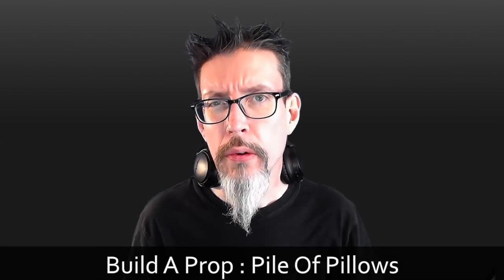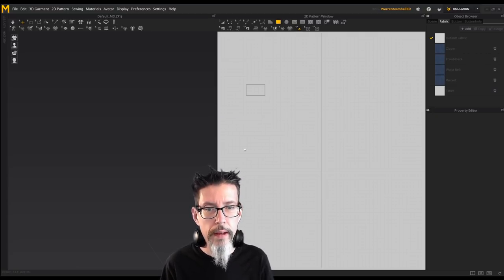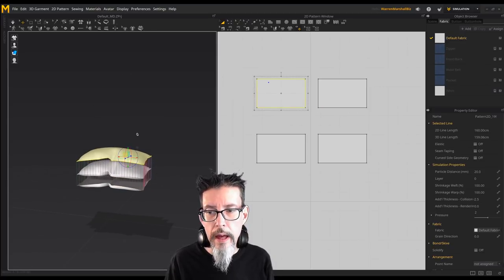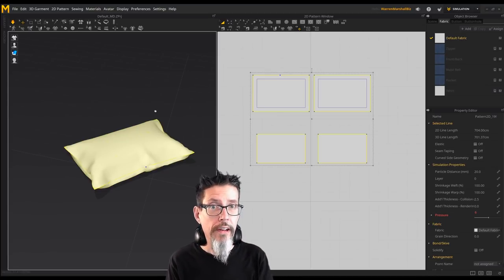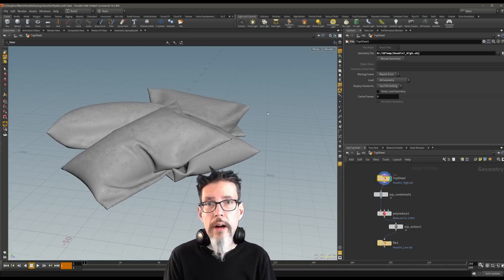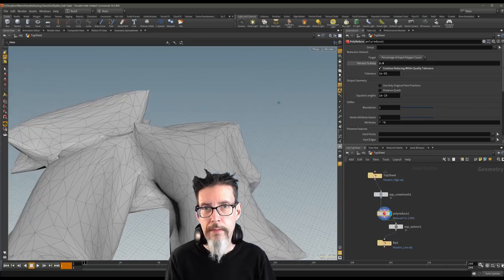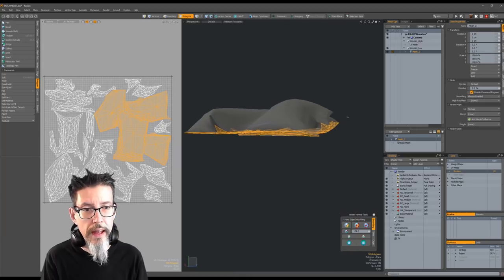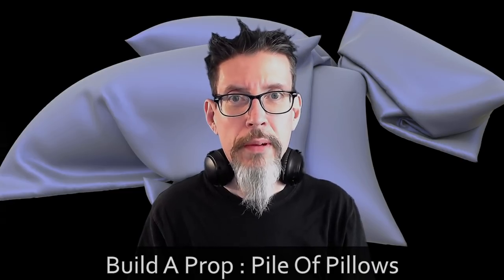Tutorial : Pile Of Pillows using MODO, Houdini, and Marvelous Designer!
Let's build a pile of pillows! First we sim out the cloth in Marvelous Designer, then we build the low poly using Houdini, then we bake out the normals in MODO.

This is a workflow I've been using lately for all my cloth work and I'm really liking it.